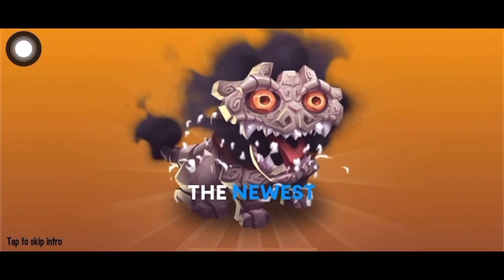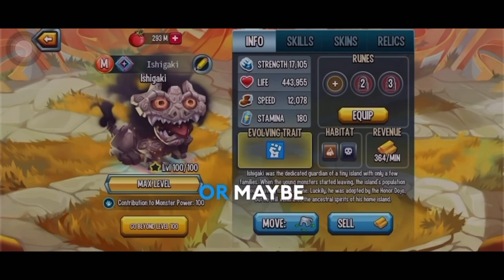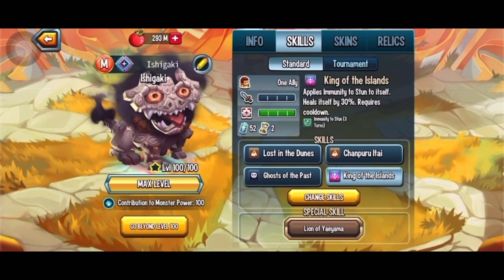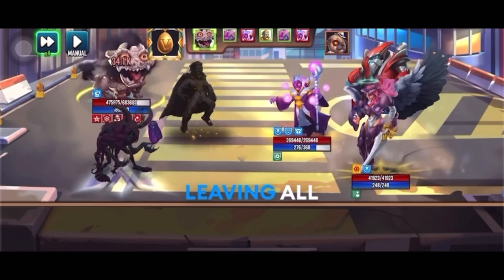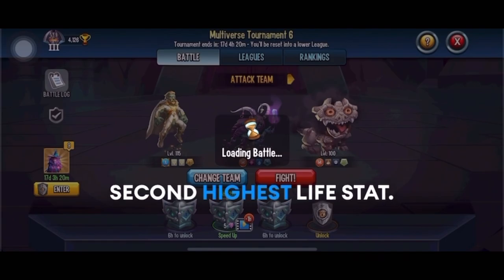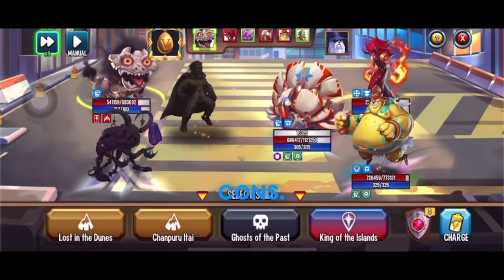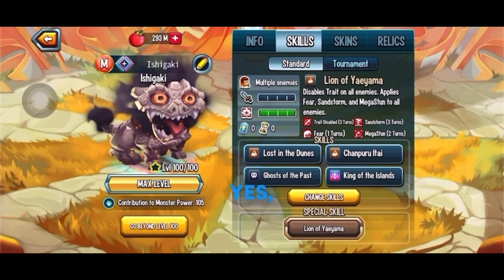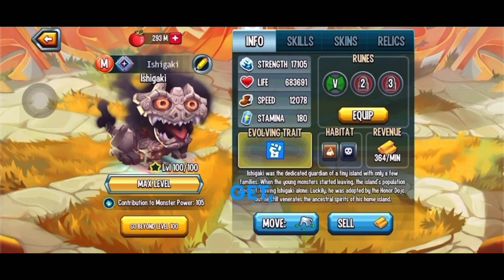Ishigaki Level 100 Review|Monster legends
Ishigaki Level 100 Review in monsterlegends

Timestamps :
0:00 - Intro
0:26 - Trait review
00:59 - Recommended Skills
1:56 - Recommended Runes
2:34 - Pros
3:37 - Cons
5:03 - Conclusion